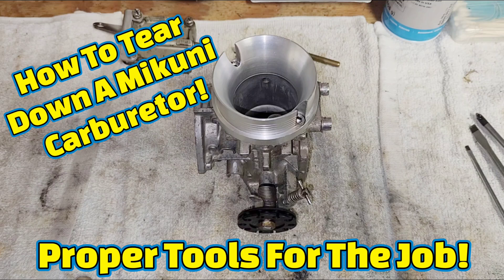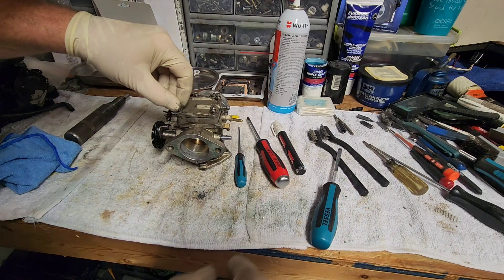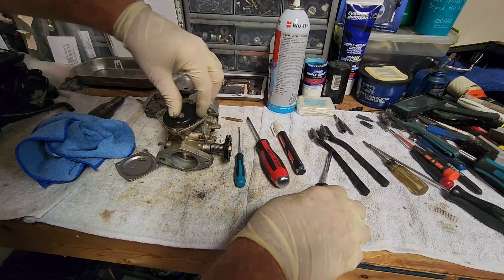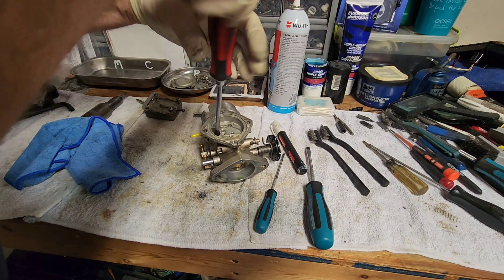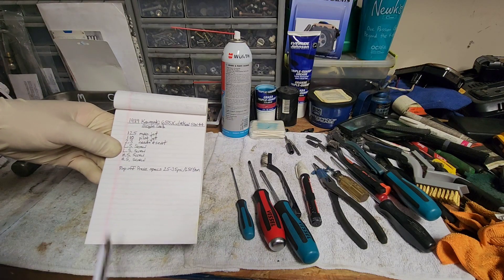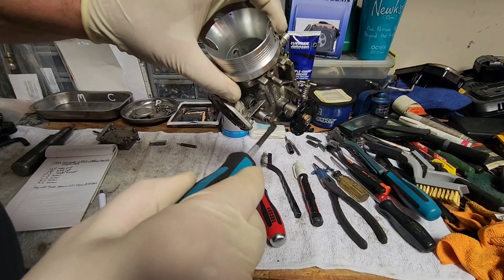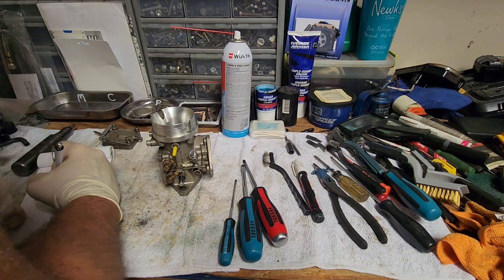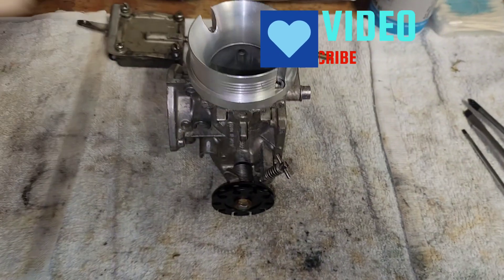Mikuni Carburetor Disassembly | Proper Tools For Carburetor Rebuild!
Mikuni carburetor disassembly, proper tools for carburetor rebuild, carb parts checking, this video walks you through how to tear down a Mikuni carburetor the right way. If you’ve ever tried a Mikuni carb tear down with the wrong tools, you know how fast things can go sideways (and how expensive those mistakes can get). That’s why in this Mikuni carburetor video, I show you one of the most important carburetor rebuild steps(the tear down), the proper tools for the job, and how to keep your carb parts in perfect shape during the process.

From Kawasaki carburetor maintenance to general carburetor tear down steps, you’ll learn about your carburetor in a way that’s both easy to follow and fun to watch. Along the way, I’ll explain the importance of checking your carburetor internal parts properly, using the right tools for carburetor rebuild jobs, and preventing stripped screws, warped parts, and other common headaches. If you’ve ever thought “teach me carburetor” or wanted carburetor parts explained clearly, this video is exactly what you need.

Checkout my Kit.co page for all of the Products, Tools, and Accessories I use and recommend

Tools I Used:
Vessel +2 X 100 Phillips Screwdriver (For Pulse Fuel Pump and Internal Carb Screws)

Vessel -4 X 75 Flat Blade Screwdriver (For Small Mikuni Carb Jet Removal & Install)

Vessel -6 X 100 Flat Blade Screwdriver (For Large Mikuni Carb Jet Removal & Install)

Mikuni Fuel Pump Check Valve Tool (Brass)

Mikuni 60psi Pop-Off Pressure Tester

Impact Driver Tool

Jewelers Magnifying Headset

Materials I Used:
Milwaukee White Paint Marker

00:00 Introduction
00:28 Describing Which Carburetor I'm Working On Today
00:39 Going Over Most Of The Tools I Use For Carburetor Tear Down & Rebuild
01:01 Going Over My 3 Favorite Vessel JIS Screwdrivers
01:30 Starting To Disassemble The Fuel Pump Side Of The Carburetor
02:35 Carburetor Fuel Pump Removed Going Over Components And Seals Of The Fuel Pump Assembly
03:49 Disassembling The Jet & Fuel Needle Side Of The Carburetor
04:47 Going Over The Importance Of Using A JIS Phillips Screwdriver For The Internal Hardware Of The Carburetor
05:21 Removing The Needle Arm, Fuel Needle, and Pop-Off Spring.
05:54 Showing The Vessel Flat Blade Screwdrivers I Use For The Carb Jet Removal  Without Damage
06:57 Using Needle Nose Pliers To Grab The Outside Of The Needle Seat To Remove It From The Carb Without Damage
07:39 Going Over The Importance Of Logging All Of The Details Of The Carburetor and Comparing It To Specs Of The Carb
08:33 Showing The Magnifier I Use To Check The Size Of The Jets In The Carb
08:56 Showing Where To Find The Reading On The Large High Speed Jet
09:14 Showing Where To Find The Reading On The Pilot Low Speed Jet
09:32 Showing Where To Find The Reading On The Needle Seat Size
10:34 Showing Where The High and Low Speed Screws Are Located
11:00 Turning The Low Speed Screw In To Check Turns Out Of How The Carb Was Set When It Came In For Rebuild
12:34 Showing The Parts On The Low Speed Screw
12:46 Turning The High Speed Screw In To Check Turns Out Of How The Carb Was Set When It Came In For Rebuild
13:41 Showing The Parts On The High Speed Screw
13:54 Describing What You Need To Clean Before You Rebuild Your Carburetor
15:05 Showing How Clean The Carburetor Should Be Before Reassembling It With New OEM Parts
15:17 Video Wrap Up: Don't Forget To Like, Share, and Subscribe, Thank You For Your Support!